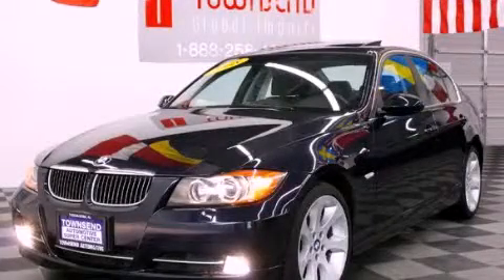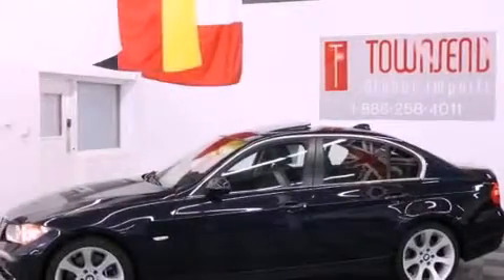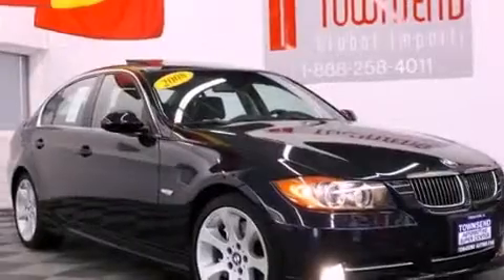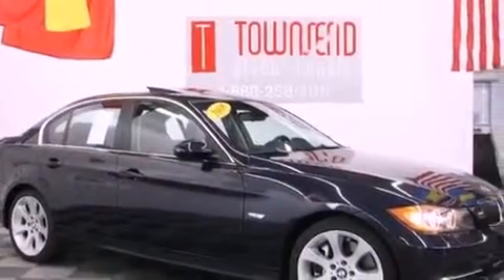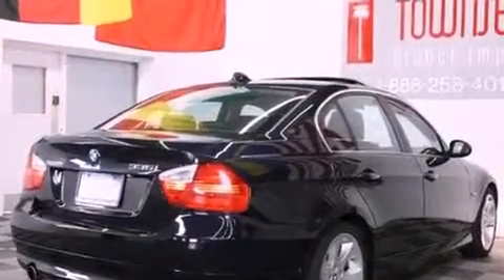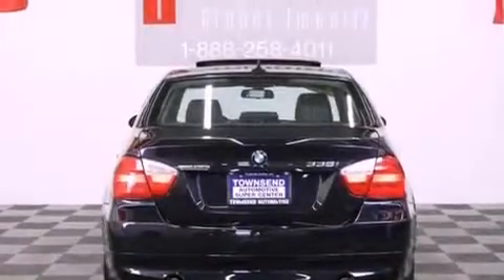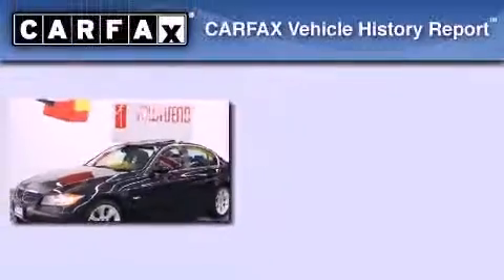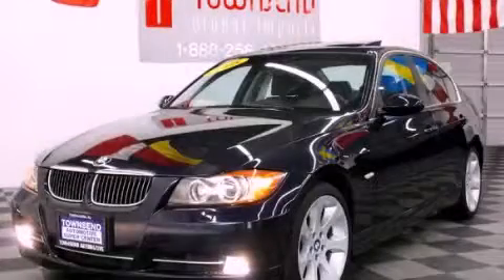2008 BMW 3 Series Birmingham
Year : 2008
 Make : BMW
 Model : 3 Series
 Engine : 3.0L DOHC 24-valve DI I6 twin-turbocharged engine
 Trans . : Automatic
 Exterior : Blue
 Miles : 23,635
 Interior : Other
 Stock : L2689

 2008 BMW 3 Series Tuscaloosa AL